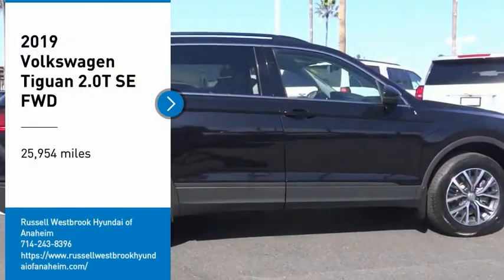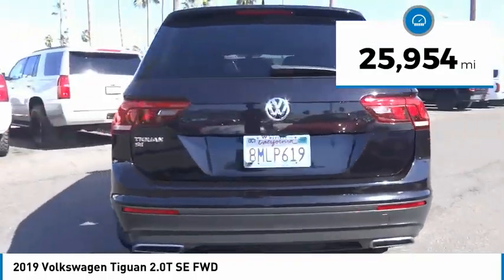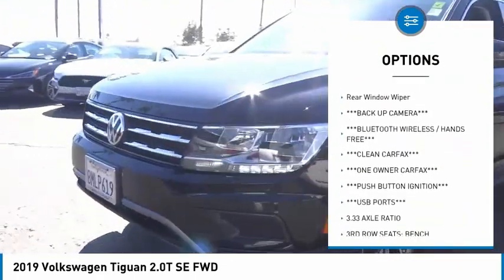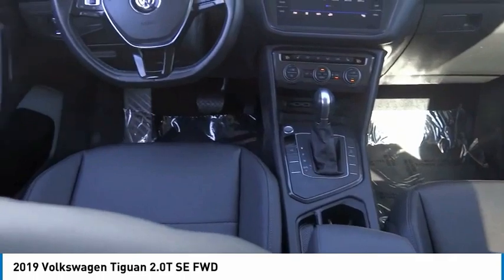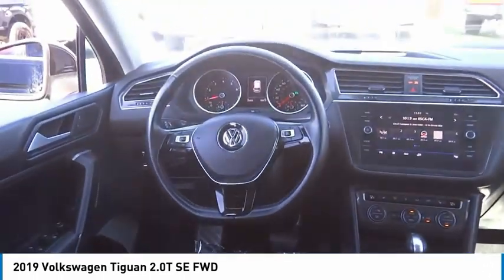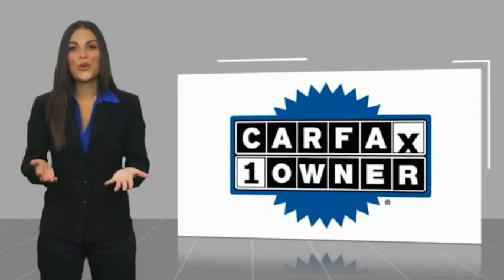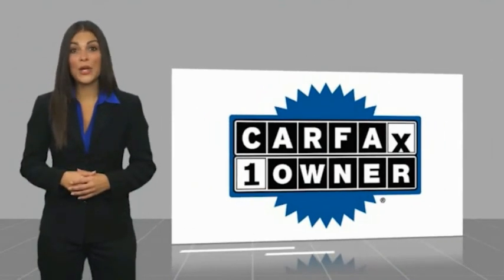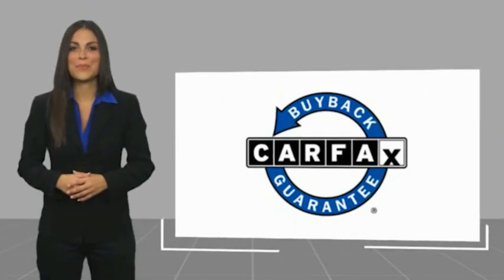2019 Volkswagen Tiguan PA12918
2019 Volkswagen Tiguan 2.0T SE FWD

1271 S. Auto Center Dr.

2019 Volkswagen Tiguan Deep Black Pearl 8-Speed Automatic with Tiptronic 2.0L TSI DOHC ***BLUETOOTH WIRELESS / HANDS FREE***, ***USB PORTS***, ***BACK UP CAMERA***, ***PUSH BUTTON IGNITION***, ***CLEAN CARFAX***, ***ONE OWNER CARFAX***, ABS brakes, Alloy wheels, Compass, Electronic Stability Control, Front dual zone A/C, Heated door mirrors, Heated Front Comfort Seats, Heated front seats, Illuminated entry, Low tire pressure warning, Remote keyless entry, Traction control. 22/29 City/Highway MPG CARFAX One-Owner. Clean CARFAX. Financing available on approved credit. Trade-ins accepted. Subject to prior sale. All Pricing and Advertised Prices for any/all vehicles offered for sale does not include dealer installed accessories which can be purchased for an additional cost. No sales to Dealers, Brokers or Exporters. For out of state purchase, customers must be present to purchase. If shipping is required, dealership must facilitate; no exceptions. Prices are plus government fees and taxes, any finance charges, $85 documentary fee, $29 electronic registration fee, any emission testing charge and $1.75 per new tire state tire fee. We make every effort to provide accurate information, but please verify before purchasing. Images, prices, and options shown, including vehicle color, trim, options, pricing and other specifications are subject to availability, incentive offerings, current pricing and credit worthiness. Images are for illustrative purposes only.